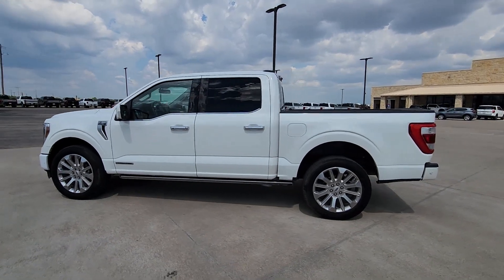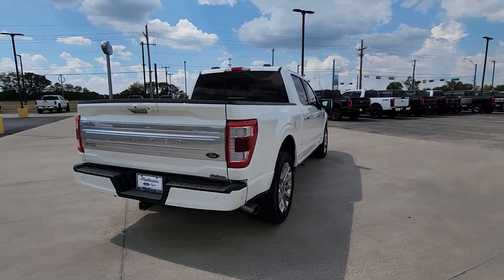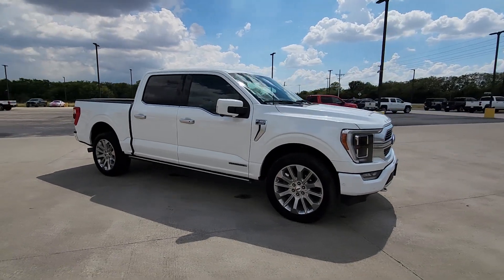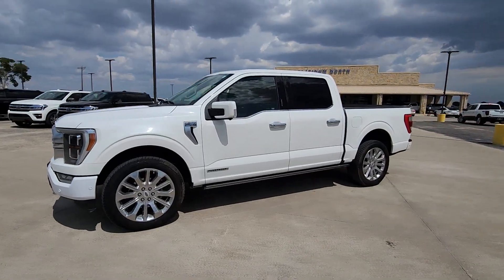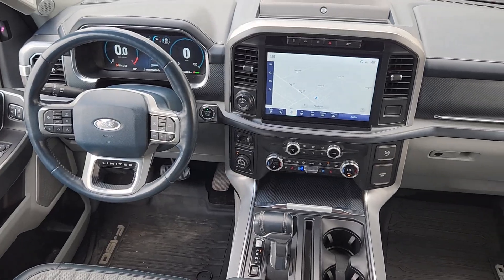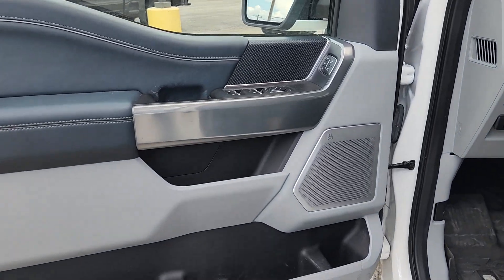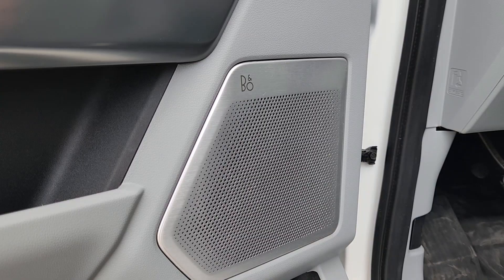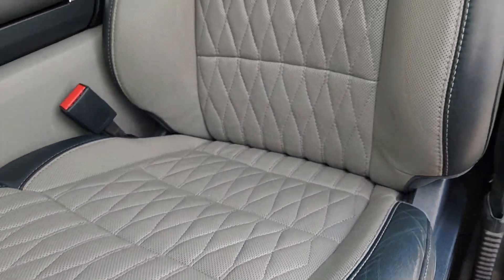2021 Ford F-150 Limited TX Pilot Point, Aubrey, Mustang, Tioga, Frisco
Pre-Owned 2021 Ford F-150 Limited available at Platinum Ford North located in 11590 Highway 377, Pilot Point, TX, 76258. Servicing the Pilot Point, Aubrey, Mustang, Tioga, Frisco area.

Look no further than the  2021  Ford F-150.  Here's a hardworking Ford F-one-fifty, the light-duty, full-size pickup that leverages high-strength steel and military grade aluminum alloy to bring you class-leading payload and towing capabilities. Easier than ever to use, this truck is designed to maximize productivity on the road, trail, or job site.  These are just some of the great options this vehicle comes with: Keyless Entry, Premium Sound System, Back-Up Camera, Electronic Stability Control, Aluminum Wheels, Alarm, Steering Wheel Audio Controls, Intermittent Wipers, Traction Control, Tire Pressure Monitoring System. Get more out of a light-duty pickup than you ever thought possible. This F-one-fifty is waiting just for you. Come in for a fun and easy test drive. Our team will make it the best part of your day.